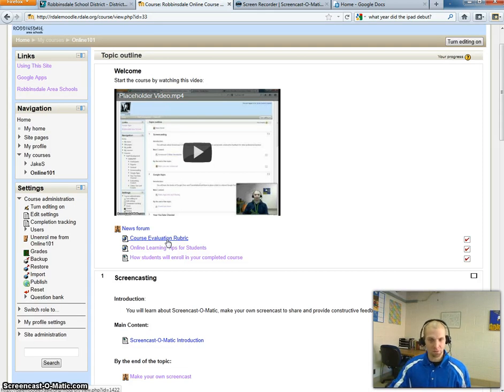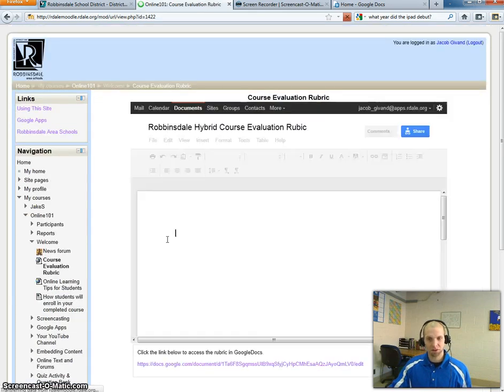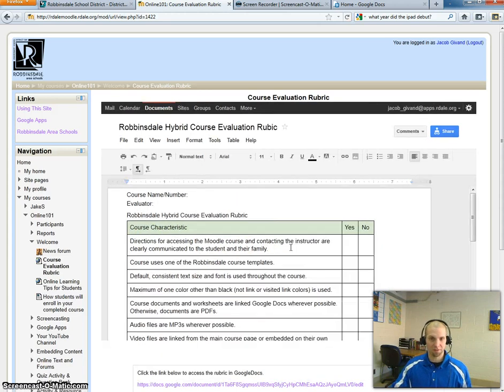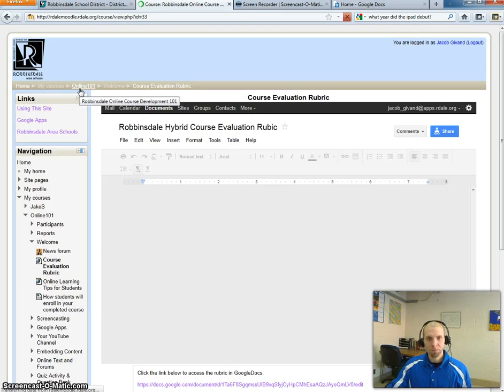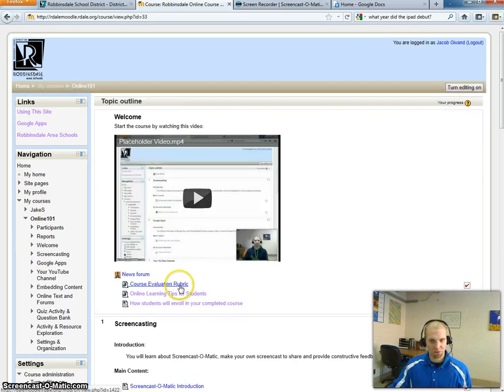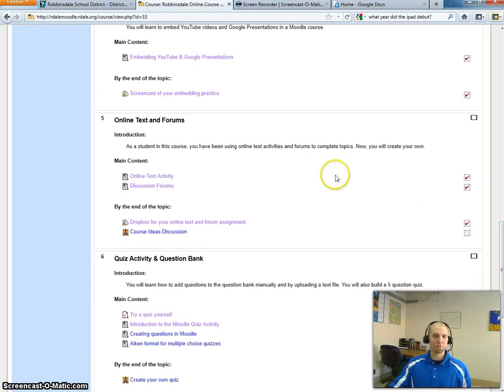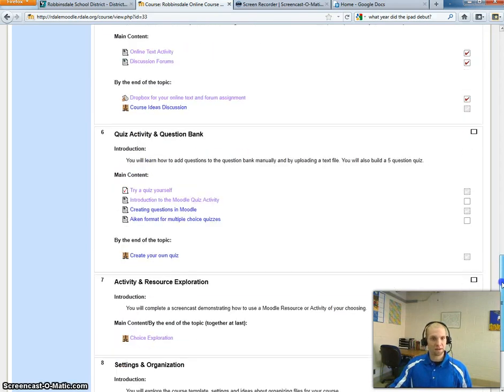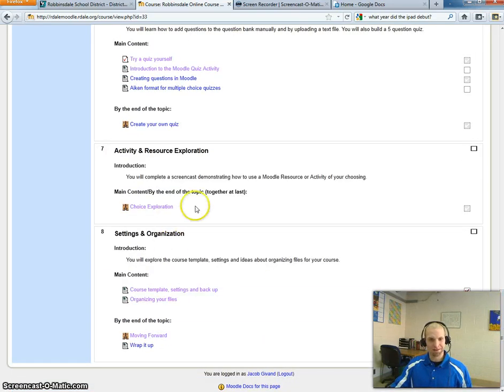Online101 Moodle Course Tour.mp4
Tour of Online101 Moodle Course in Robbinsdale Area Schools